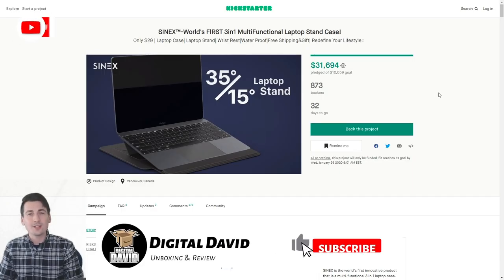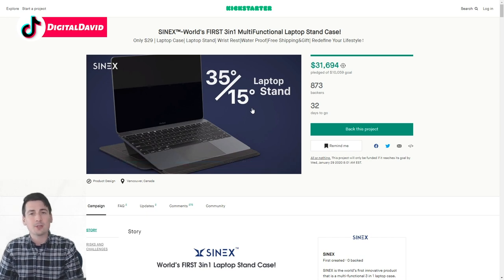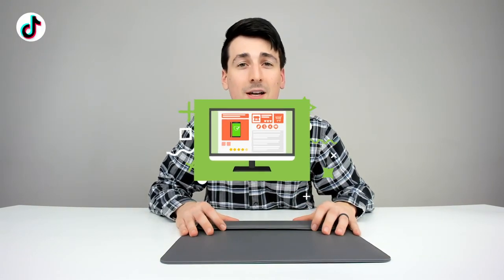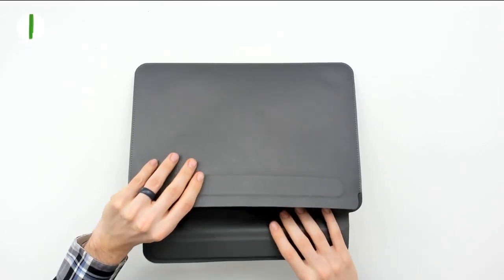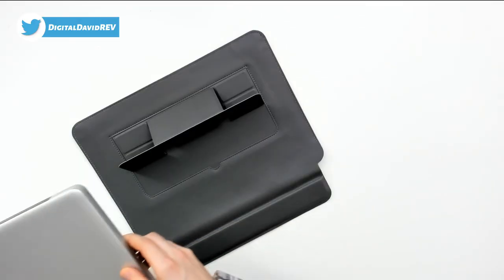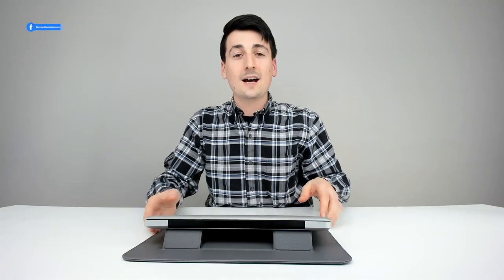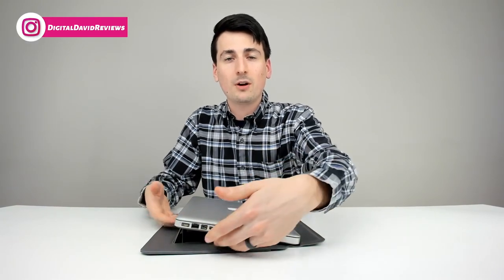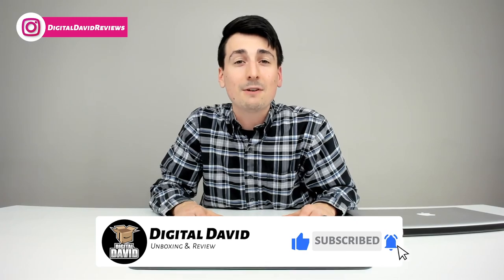Kickstarter Laptop Case // Sinex Laptop Case Stand Wrist Rest Review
Sinex 3-in-1 Laptop Case

Laptop case is used to protect laptop from being damaged, but there is no other functions at all. While traditionally, the laptop stand is too bulky to carry out and often takes a lot of time to set up, which is turning it into a productivity-killer. Last but not least,  you may forget your health damaged after long time hunching work.

The Solution is, SINEX world’s first 3 in 1 multi-functional laptop stand case,  combines the all advantages of laptop case, stand and wrist rest. It’s lightweight, portable, convenient, and can be used as laptop stand and wrist rest at the same time.